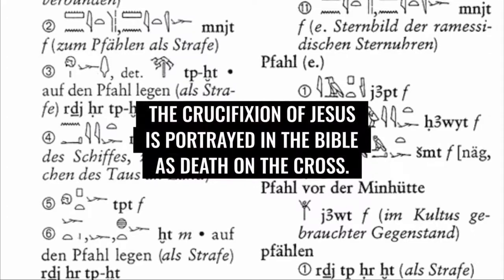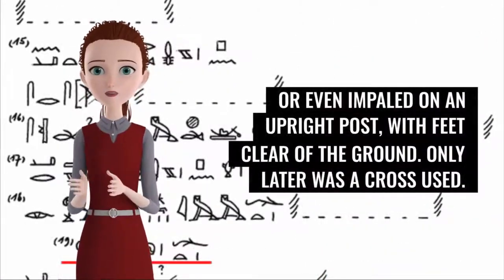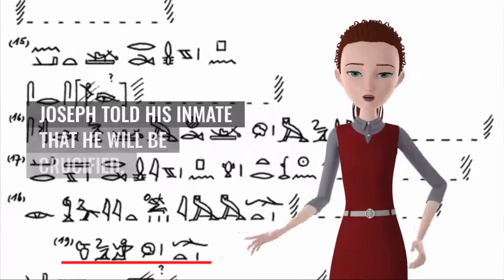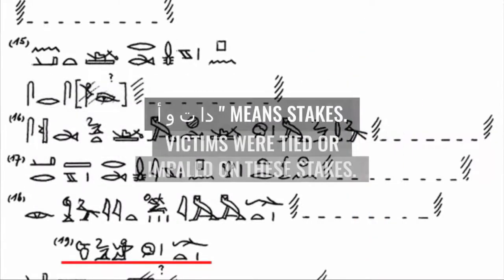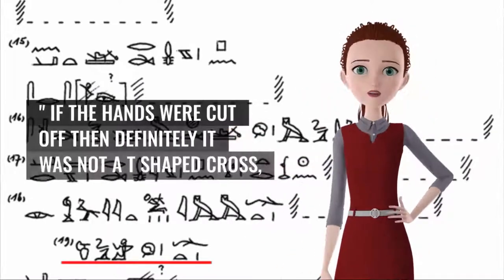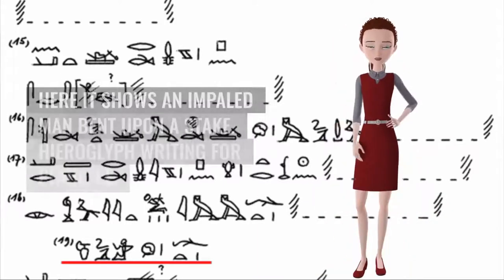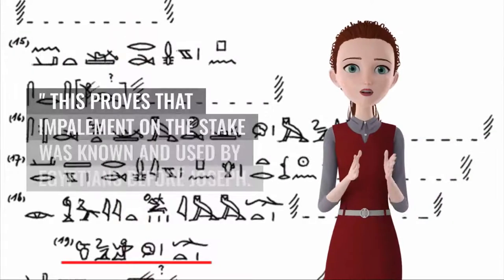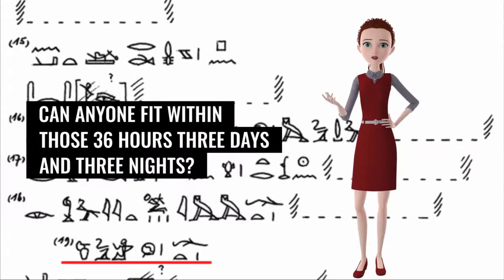Crucifixion IN QURAN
Islamcompass.com

Where is God?

Some other religions teach "God is everywhere." This is actually called "pantheism," and it is the opposite of our belief system in Islam. Allah tells us. Clearly, there is nothing anywhere in the universe like Him similar to his likeness, nor is He ever in His creation.

He tells us in the Quran He created the universe in six "yawm" (periods) and then He "astawah 'ala al Arsh" (rose up, above His Throne). He is there (above His Throne) and will remain there until the End Times.

Allah has such complete Knowledge as to know all things past, present, and future in all places at precisely the same time. The same can be said for His absolute Hearing and Seeing. In this way, His Knowledge, Hearing, and Sight are everywhere simultaneously.

In this regard, the prophet Muhammad (peace be upon him) told us He is as close to us as our jugular vein. He also explained Allah is "with us" when we are insincere worship to Him and in times of need. Naturally, this would not compromise His existence outside of His creation.

The Quran offers us a more detailed understanding of Where (and Who) Allah is.

 "Certainly your Lord is Allah, Who created the heavens and the earth in six yaum (days or periods of time), and then He Istawa (rose above) the Throne. He brings the night as a cover over the day rapidly, and the sun, the moon, the stars subject to His Command. Surely, His is the Creation and the Commandment. Blessed be Allah, the Lord of the universe!"
[Noble Quran 7:54]

 "Indeed, your Lord is Allah, Who created the heavens and the earth in six yaum (days or periods of time), and then He Istawa (rose above), the Throne, disposing the affair of everything. No intercessor (can plead with Him) except by His Permission. This is Allah, your Lord, so worship Him. Won't you then remember?" [Noble Quran 10:3]

 "It is Allah who erected the heavens without pillars that you [can] see; then He Istawa (rose above) the Throne and made subject the sun and the moon, each running [its course] for a specified term. He arranges [each] matter; He details the signs that you may, of the meeting with your Lord, be certain."
[Noble Quran 13:2]

 Who created the heavens and the earth in six yaum (days or periods of time), and then He Istawa (rose above) the Throne. The Most Beneficent! Ask Him, as He is Al-Khabir (The All-Knower of everything). [Noble Quran 25:59]

 Who created the heavens and the earth in six yaum (days or periods), and then He Istawa (rose above) the Throne. You (mankind) have none, besides Him, as a Wali (protector or helper etc.) or an intercessor. Won't you then remember (accepting admonishment)? [Noble Quran 32:4]

 And indeed We (Allah uses the word "We" in the royal sense like the king who says, "We decree the following...", this is not in the plural) created the heavens and the earth and everything in between in six days and fatigue never touched Us (again, this is the royal "Us" not plural). [Noble Quran 50:38]

 He is the One Who created the heavens and the earth in six yaum (days or periods of time), and then He Istawa (rose above) the Throne. He knows what goes into the world and what comes forth from it, what descends from the heaven, and what ascends up to it. And He is with you (by His Knowledge) where so ever you may be. And Allah is the All-Seer of what you do. [Noble Quran 57:4]

We observe from these statements a very logical approach to understanding the nature of God without comparing Him to the creation or putting Him in His creation.Crucifixion IN QURAN